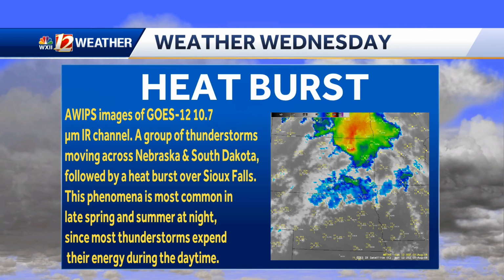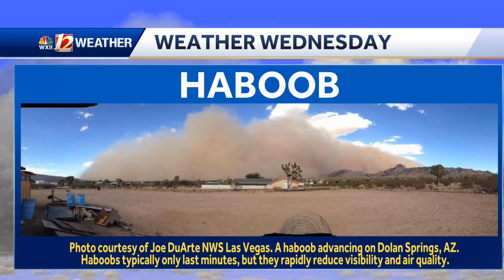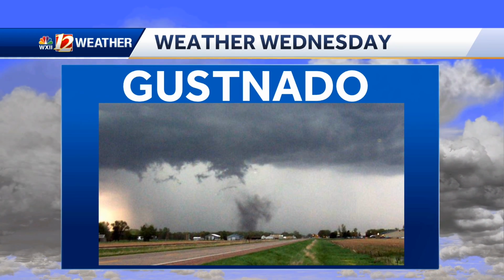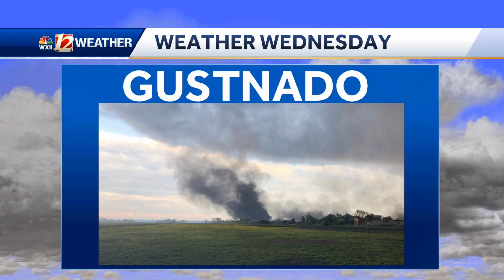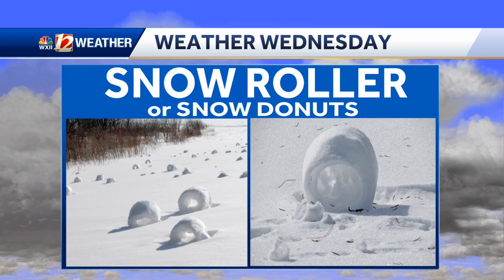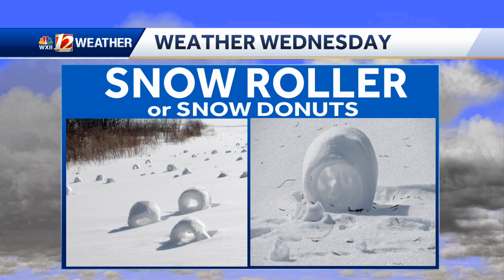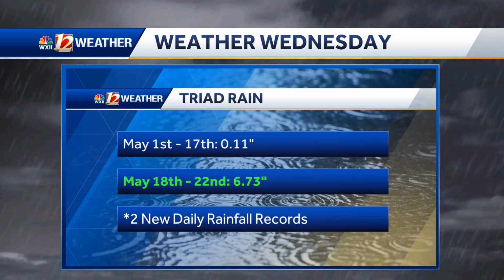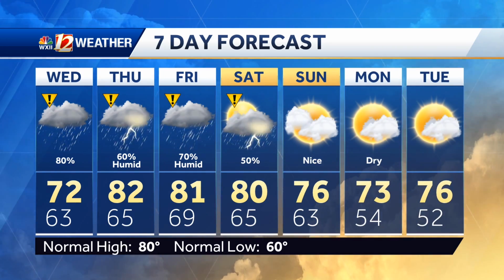Weather Wednesday Week 8 - Unusual Weather